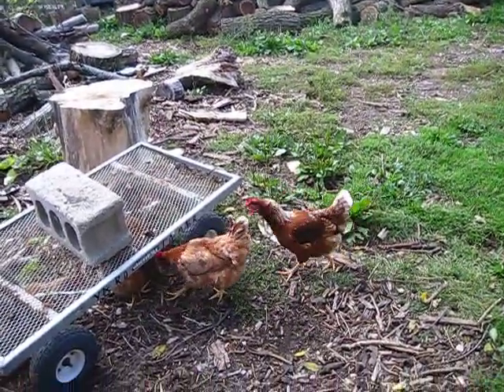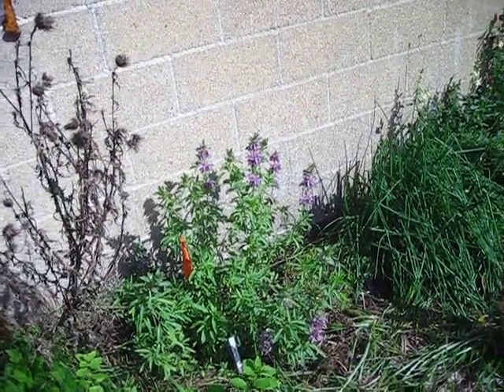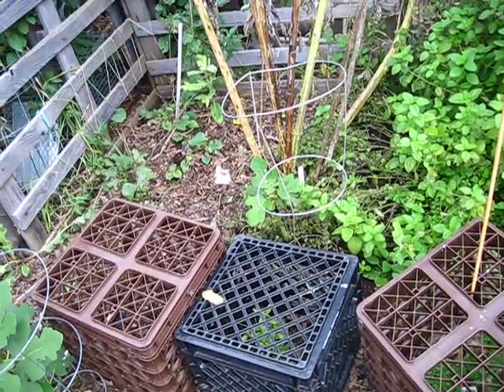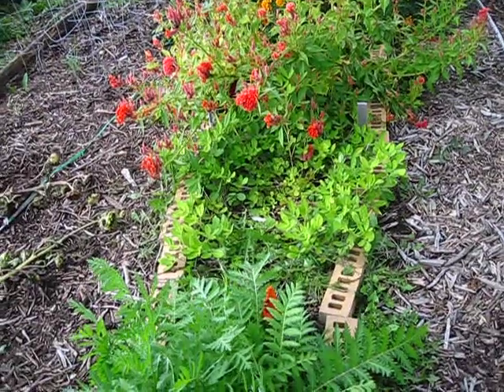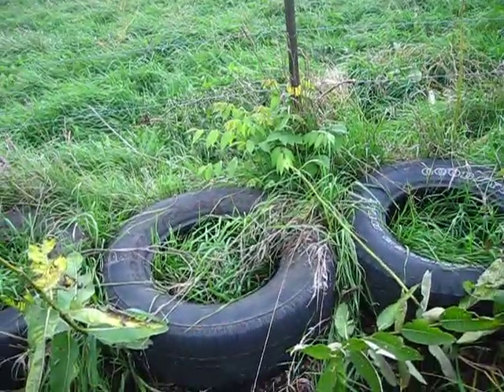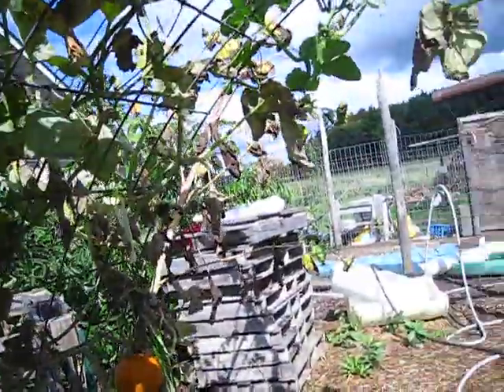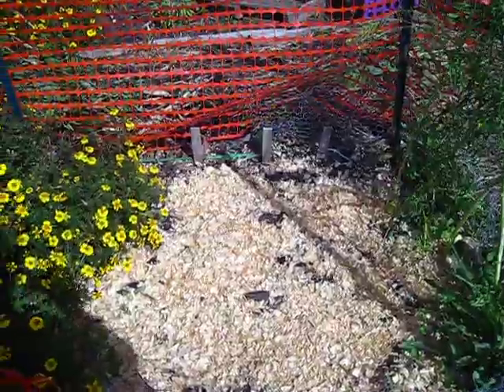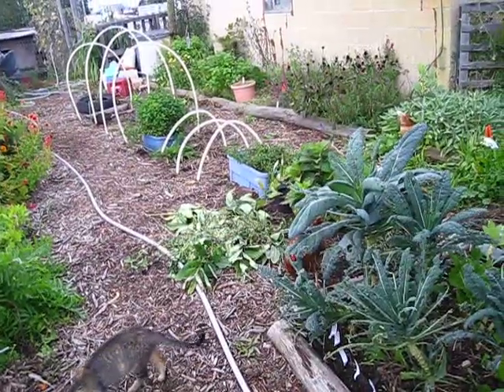Organic Gardening - It's now Autumn!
Things are really busy here at the homestead.  Though the garden is starting to wind down for the season, there is still lots of stuff growing, and a lot of prep to do for the next year!

This is a longer video as I go about talking about each of my plants and other items in the garden.